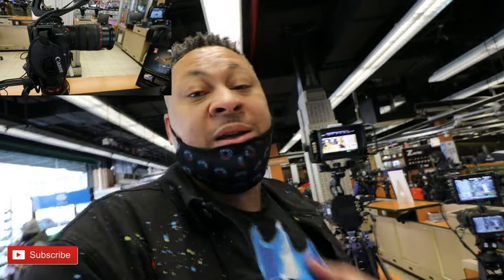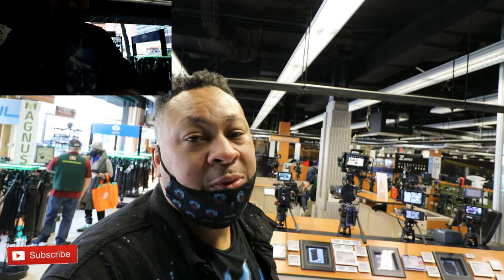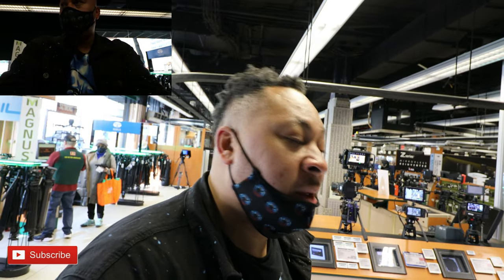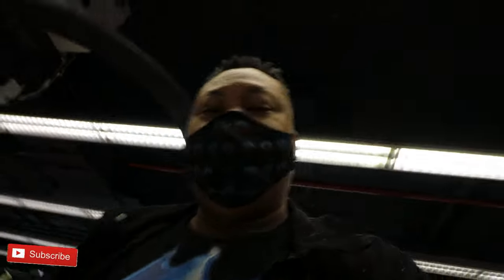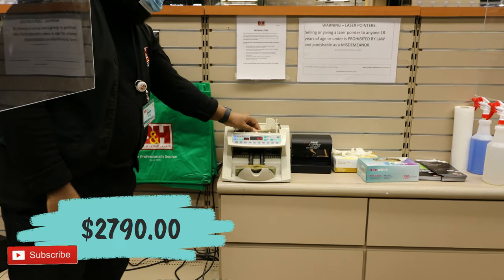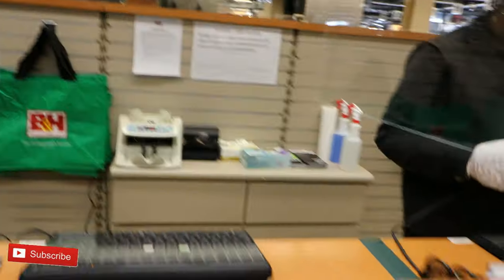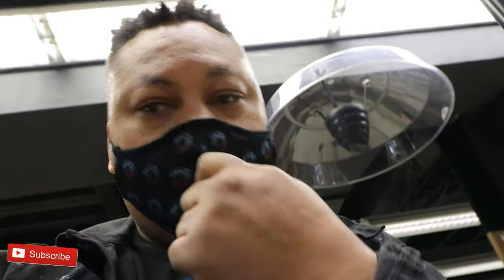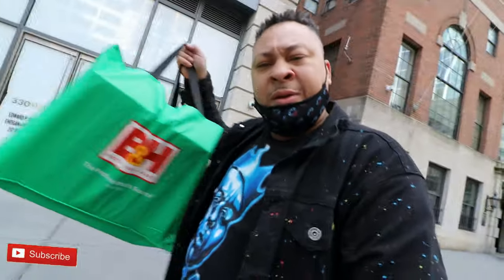CANON XF 400 VLOG & UNBOXING REVIEW PART 1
gaming,playstation 4,xbox one,nintedo nx,108dragonstv,108 dragons tv,gaming blogs,gaming news